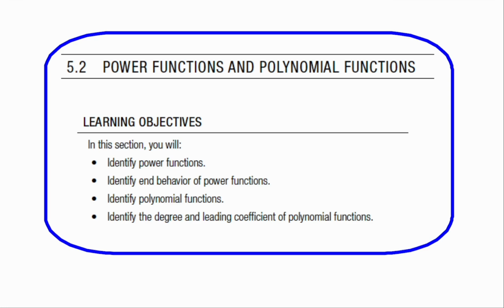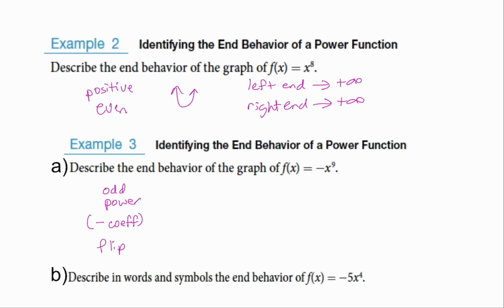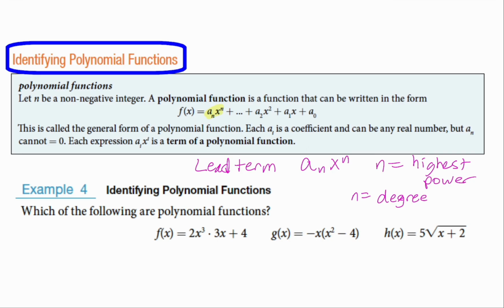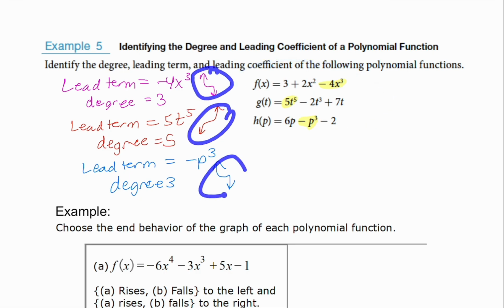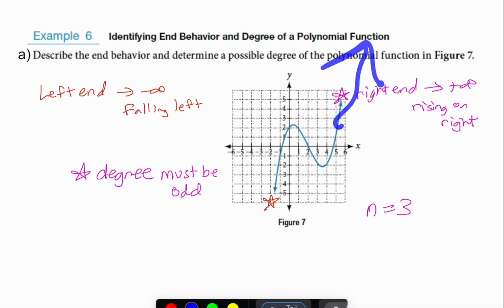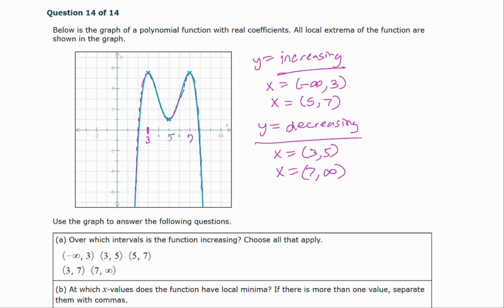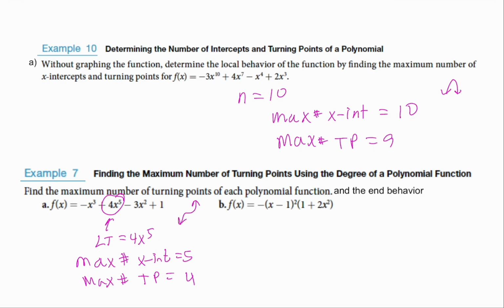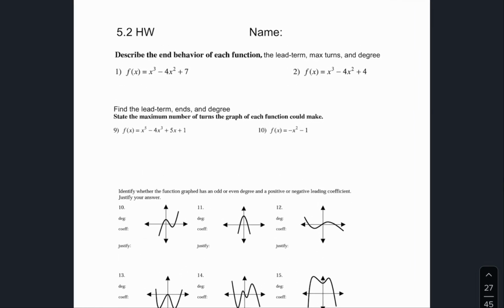5.2 Power functions & Polynomials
degrees/ end behavior